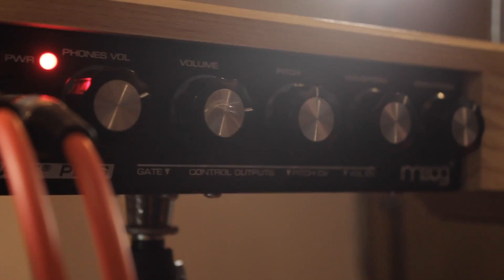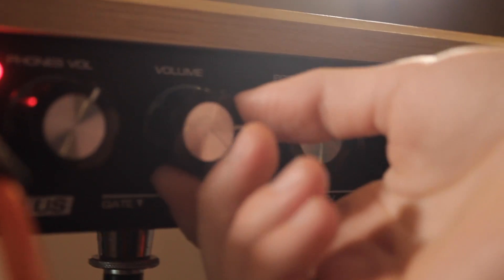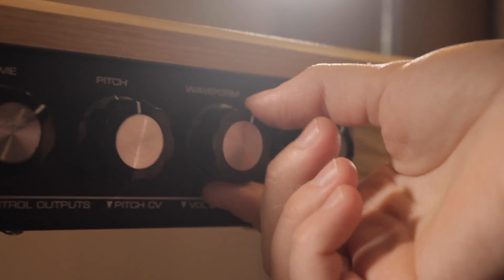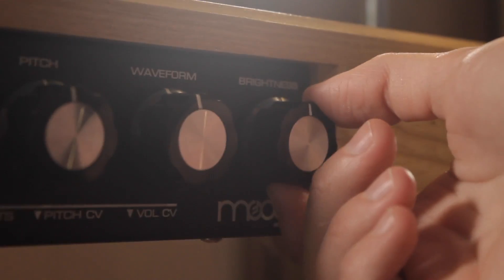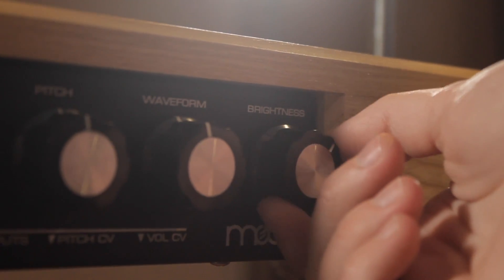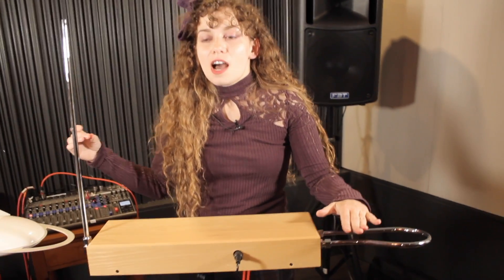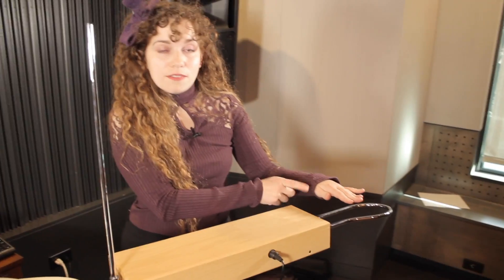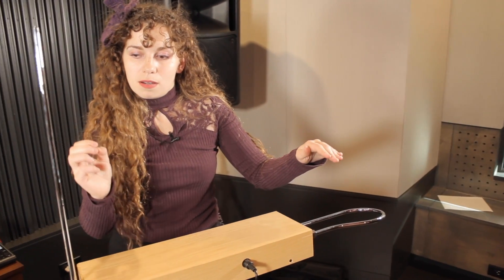A Quick Look at the Moog Etherwave Theremin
Sarah Hubbard stopped by the Music District to give us a quick rundown on our Moog Etherwave Theremin. Join us on Monday, October 28th for a more in-depth demonstration with instruction!